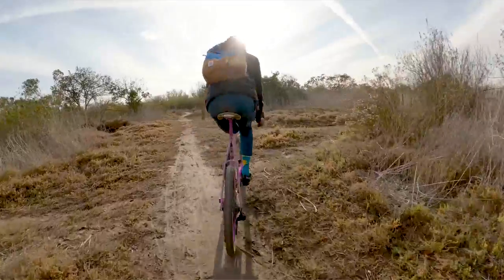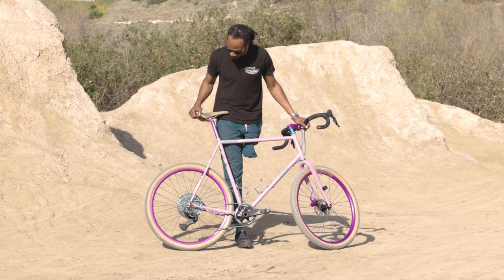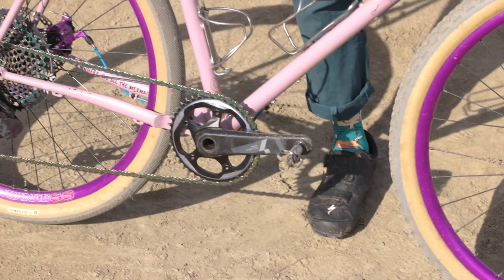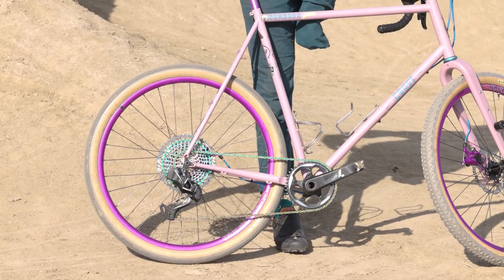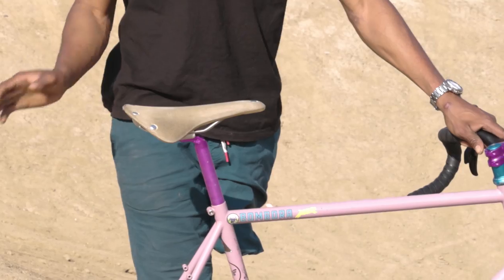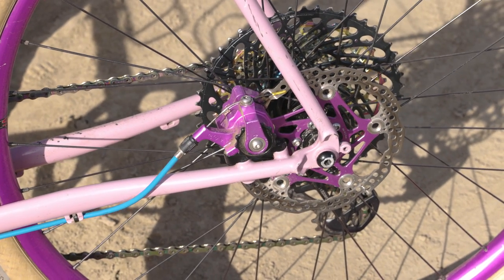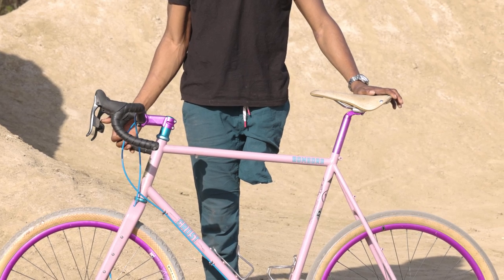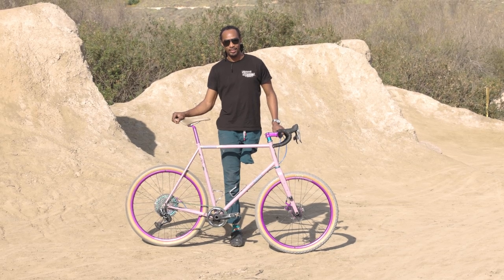Leo's Bombora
A lil' walkthrough of Leo Rodgers' Crust ENVE Bombora